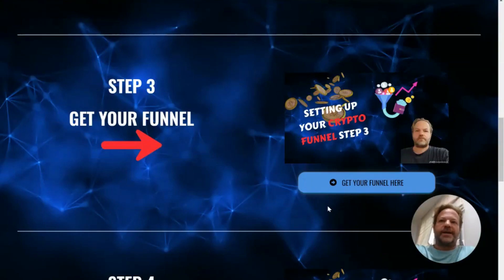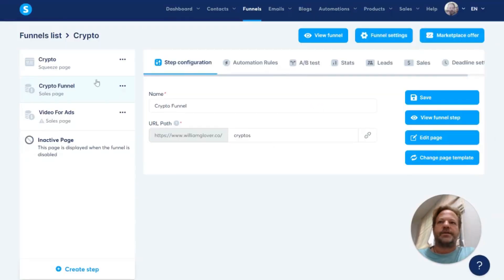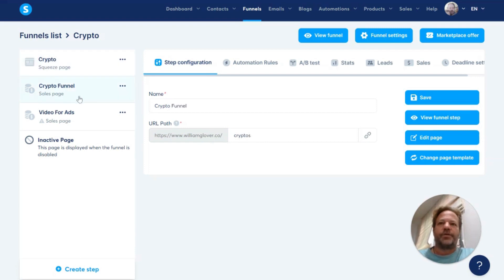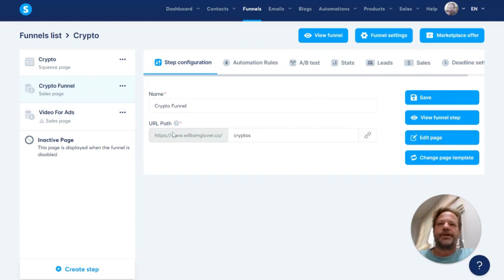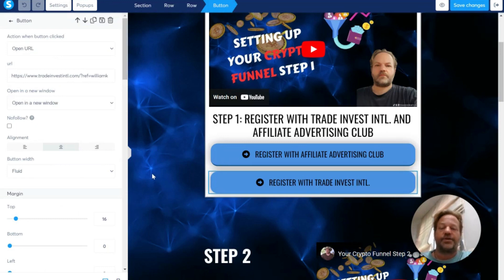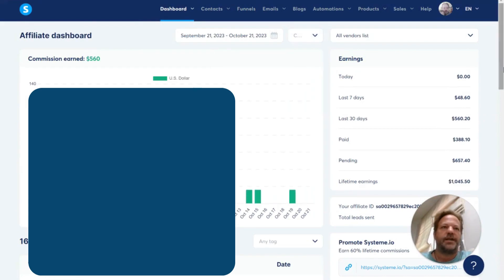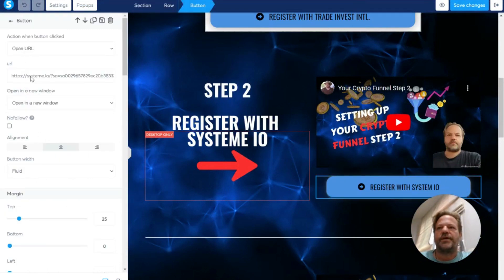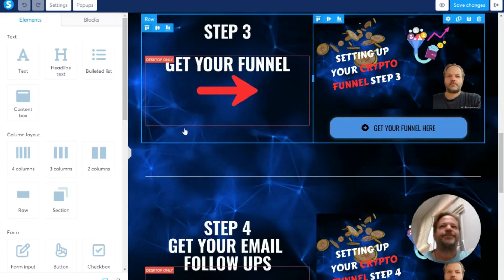Step 3 Crypto Funnel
Step 3 of Your Crypto Funnel